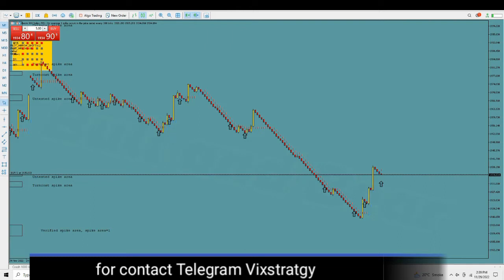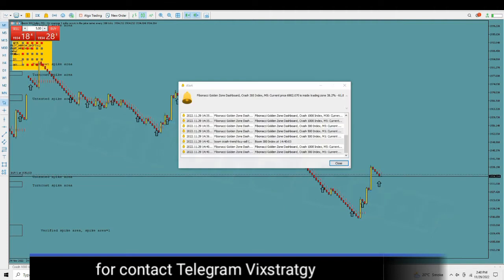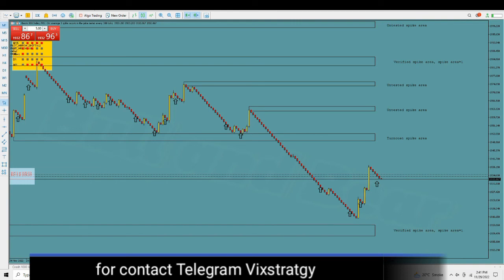spike killer spike killer explore